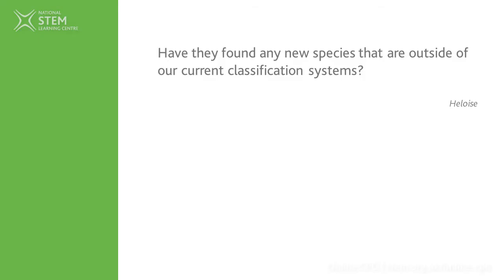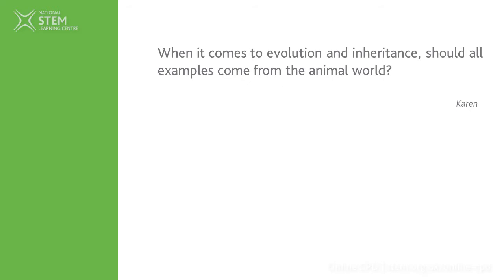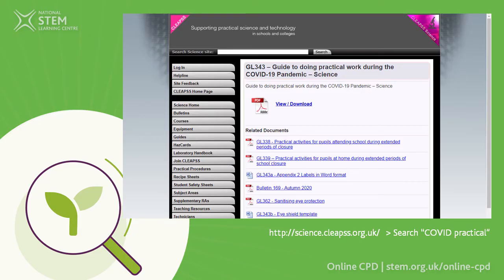Teaching primary biology Q&A | March 2021 | Online CPD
Course educator Rachel Jackson answers questions from participants on our online Teaching primary biology courses.

00:00 - Introduction
00:28 - If classification was removed, what would it be replaced with?
01:54 - Have any new species been found that are outside of our current systems?
03:00 - Should all examples of evolution come from the animal world?
05:16 - How do we deal with having to oversimplifying body process systems?
09:22 - How do we address doing practical work when learning online?
10:42 - What other courses and resources can you recommend?

NE008 Teaching primary biology: evolution and inheritance
NE009 Teaching primary biology: body processes
NE010 Teaching primary biology: classification